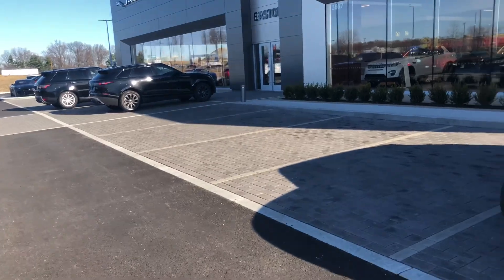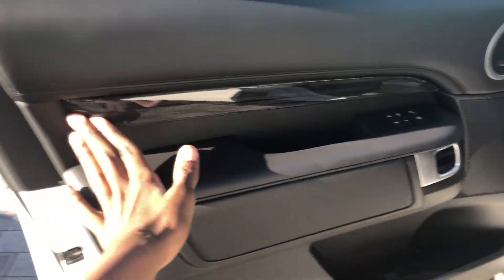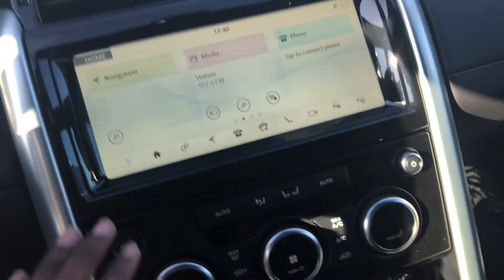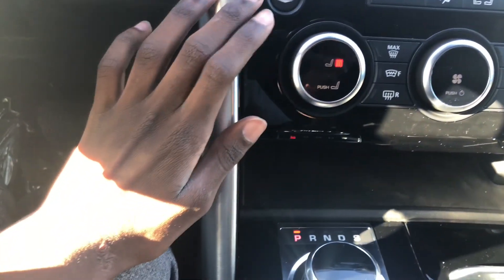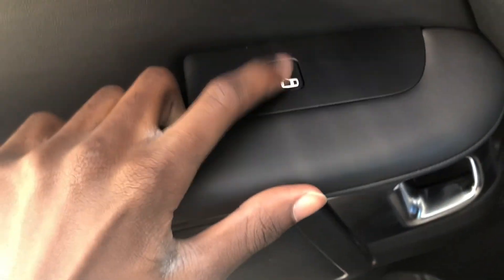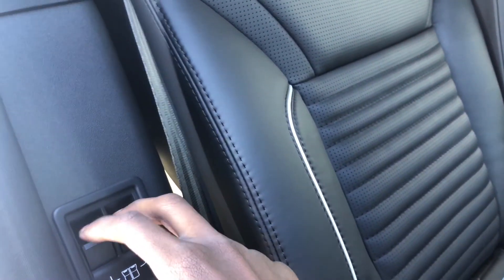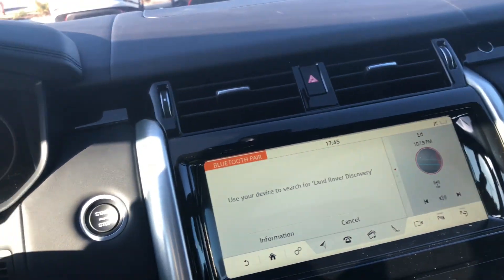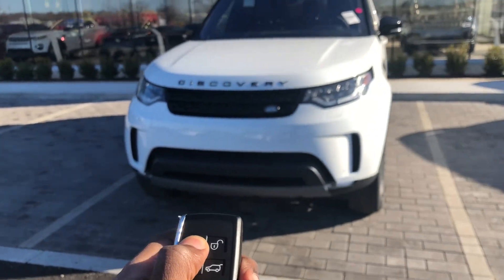2019 Land Rover Discovery HSE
Germain Jaguar Land Rover of Easton Info:
3867 Morse Rd Suite L, Columbus, OH 43219